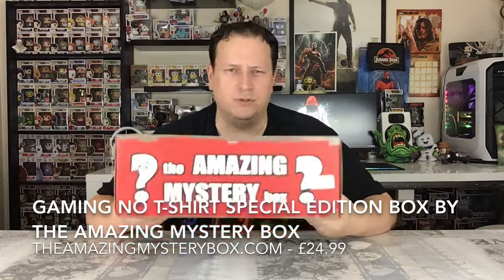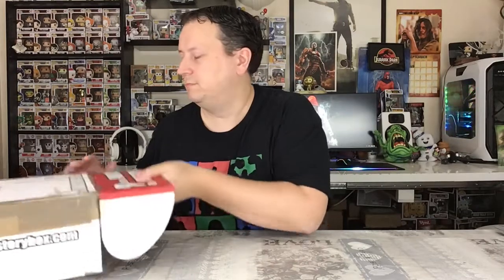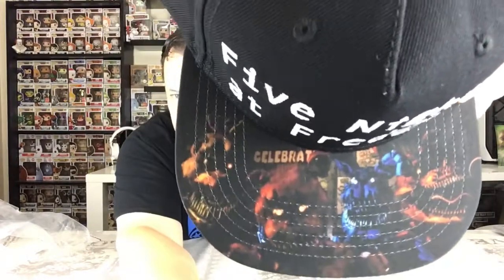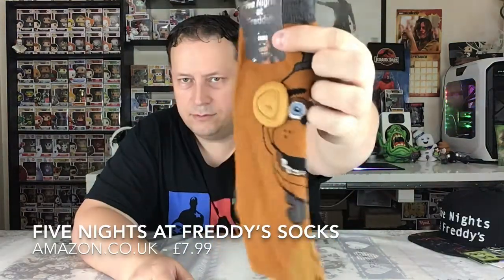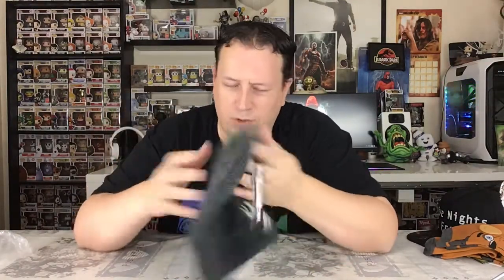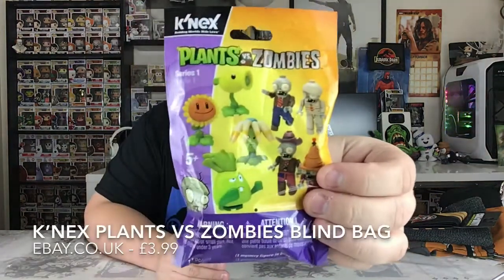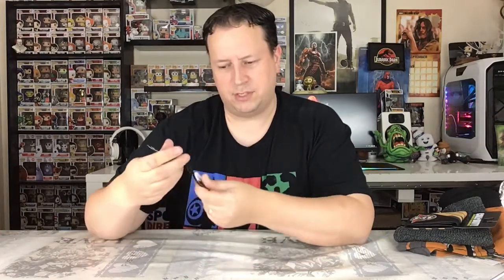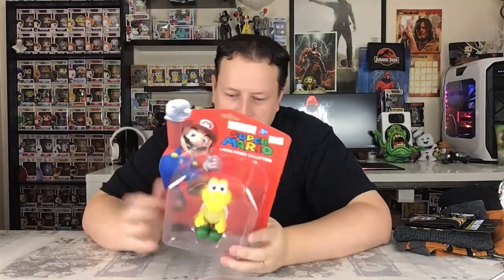Gaming No T-shirt Special Edition The Amazing Mystery Box Unboxing - Double Value Box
Welcome to your 2nd Super Unboxing of the day and your 2nd dose of The Amazing Mystery Box. This time we have there Gaming No T-shirt Special Edition Box for Unboxing. Will this box provide some decent items from the latest games?, lets find out.

Thanks to everyone who has watched my video. Really appreciate you taking a look.

If you liked what you saw and enjoyed the video please SUBSCRIBE and turn your NOTIFICATIONS on to be notified when I release my next video (which is every day), LIKE and COMMENT down below.

Would really love to hear from you, what you liked and disliked about the boxes, what you got in your box or anything else you would like to comment on. I do my best to interact with all comments and you may even get a mention in my next video.